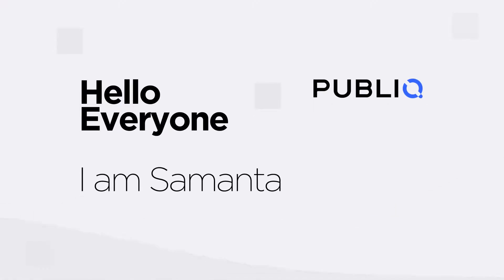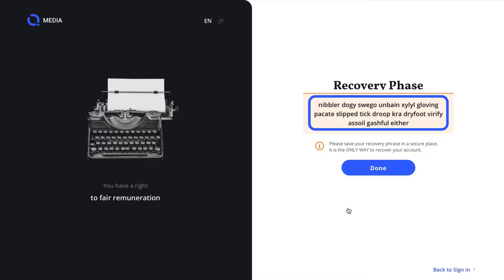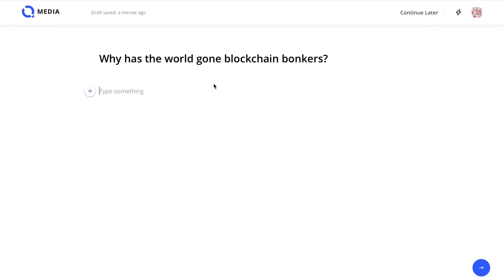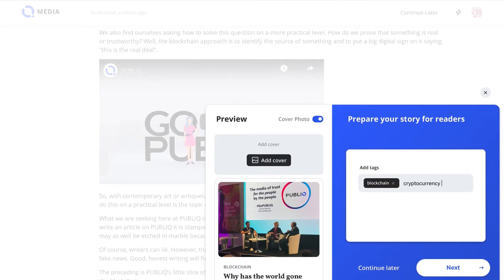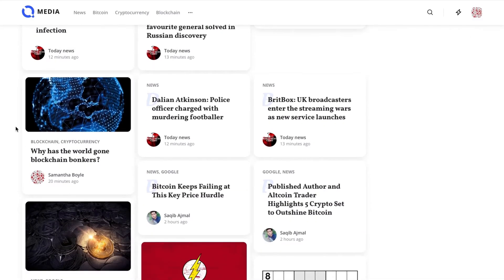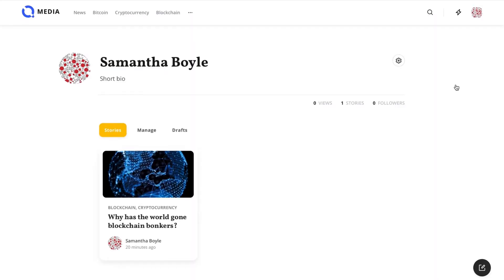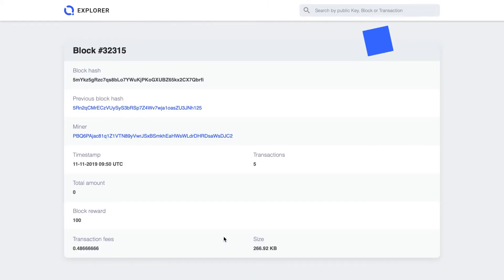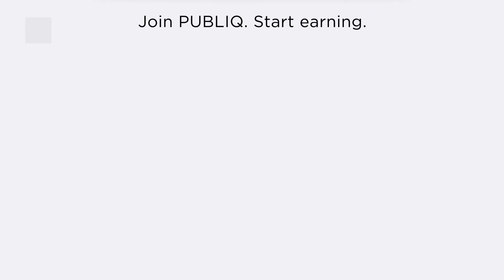How-to Video | PUBLIQ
Burnwe has created a how-to video for partner company Publiq.
The video shows how to get started on PUBLIQ Publishing Platform.

About ‘’how-to’’ videos ✅

These videos are an integral part of both launching processes and updates. If users have difficulties in adopting the interface, how-to videos can better guide them and walk through the app for them to use it more easily. They show a detailed presentation of a product and a feature. Such videos are usually used in FAQ sections. When made in the right way, how-to videos have the power to engage, delight, and establish trust.

About Burnwe: ✅

Burnwe is a video marketing agency specialized in creating digital videos of all types and formats from animated explainers, app tutorials to commercial ads, and social promo videos. We provide full-scale video production services based on a video marketing strategy to our customers all over the world helping their products stand out in the international market. Our target scope of collaboration includes startups, tech, and mobile companies.

About Partner: ✅

PUBLIQ is a Blockchain Distributed Media, it's a non-profit Foundation supporting and protecting the interests and rights of both authors and users while building and maintaining a free media environment. PUBLIQ is reshaping our approach to the Media industry by building a decentralized independent communication platform for anyone who wants to post news and any type of articles.